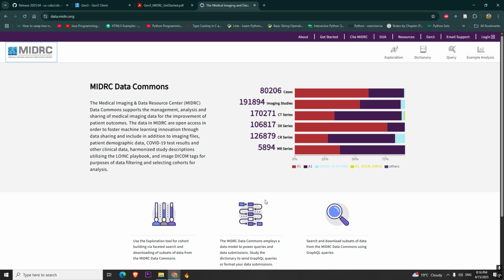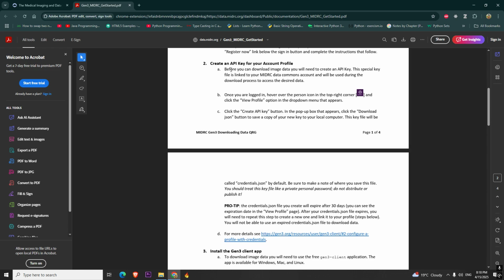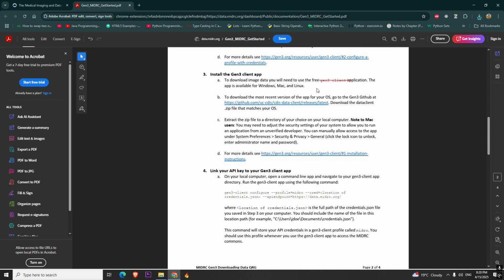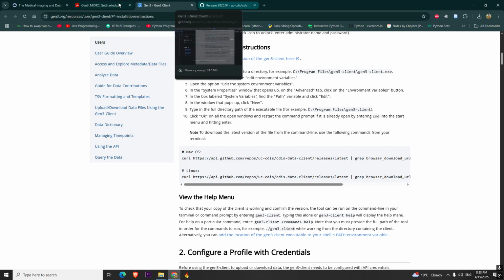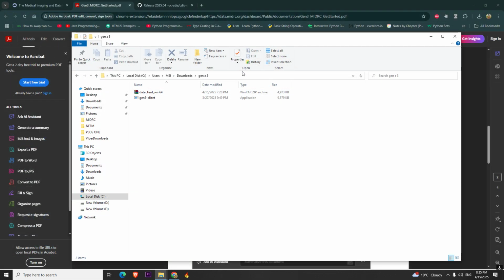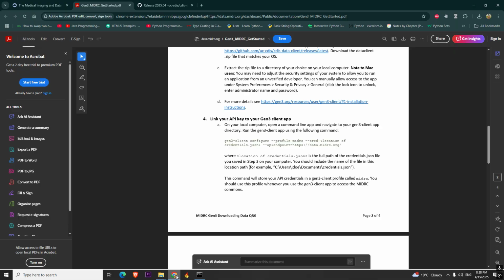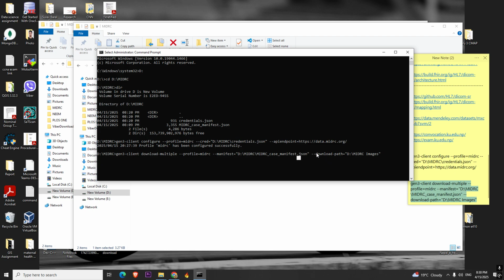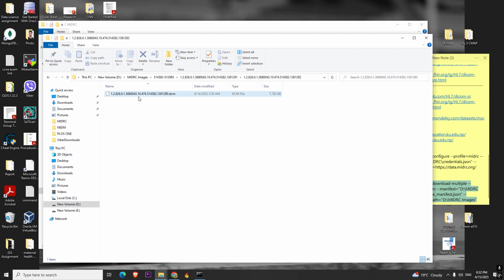Tutorial: Download DICOM from MIDRC Site using CMD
This video is intended only for academic purpose. Please ignore my English and try to focus on the instruction.